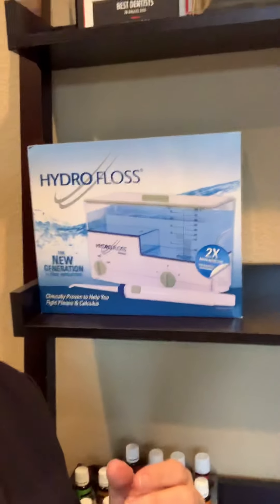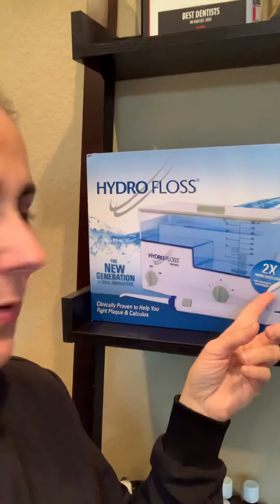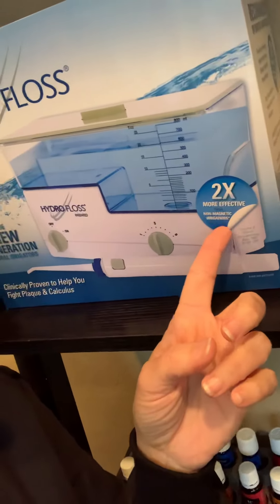Oral Irrigators: yes or no?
Use one or not? Pros and cons? What kind? I’ll answer those questions here in this short video and give you something to think about.